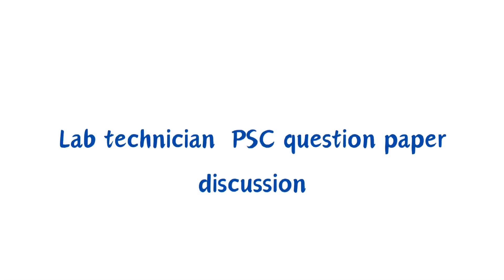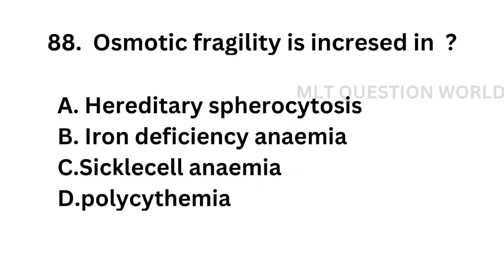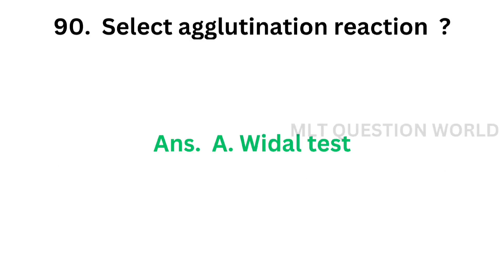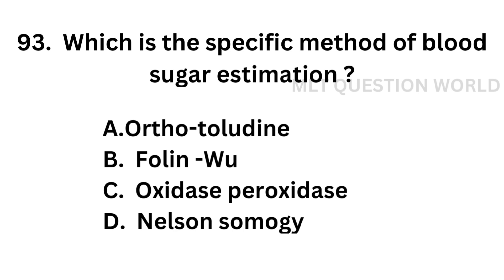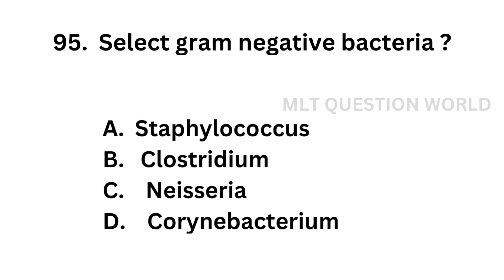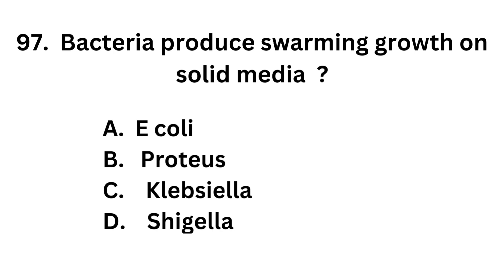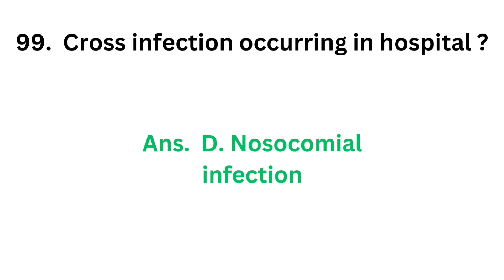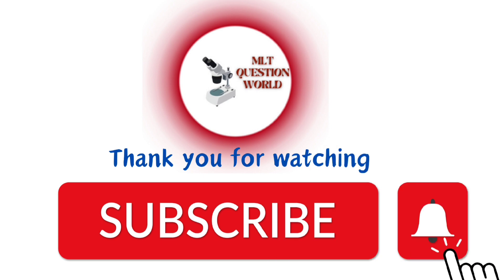technician PSC question paper discussion #10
@MLT_question_world Lab technician PSC question paper discussion #10

Lab Technician Exam questions and answers
THIS VIDEO  WILL HELP YOU TO WIN COMPETITIVE EXAMS OF LABORATORY ASSISTANTS, LABORATORY TECHNICIANS, LABORATORY TECHNOLOGISTS, LABORATORY SCIENTISTS. MULTIPLE CHOICE QUESTIONS REGARDING  MICROBIOLOGY, HISTOPATHOLOGY, HAEMATOLOGY SECTION IS ADDED IN THIS VIDEO.  POSSIBLE QUESTIONS AND THIER ANSWERS YOU CAN LEARN FROM THIS VIDEO.